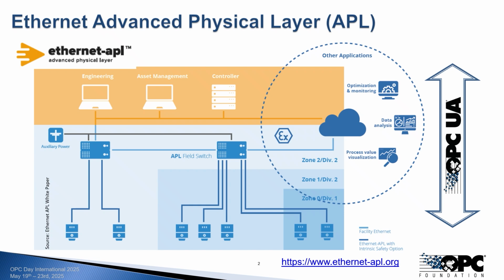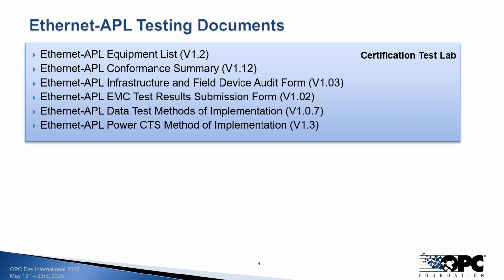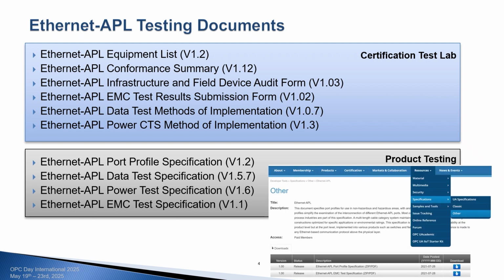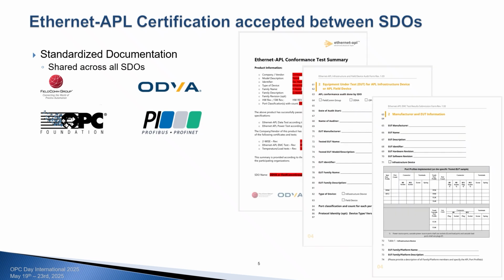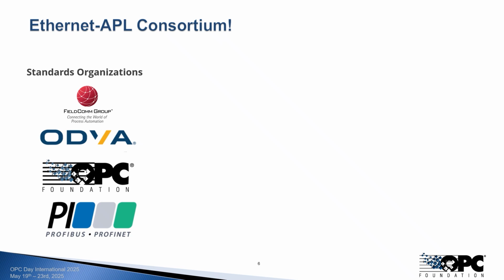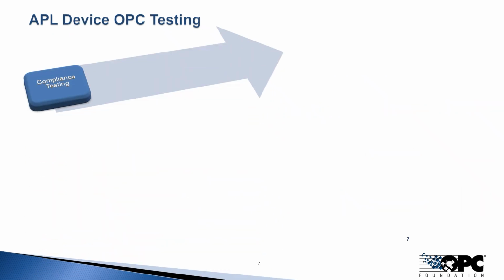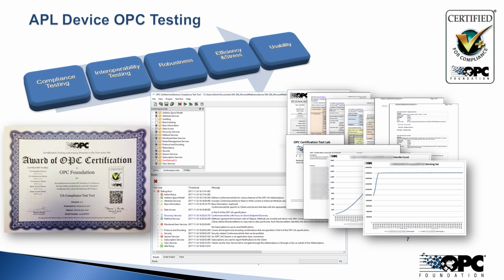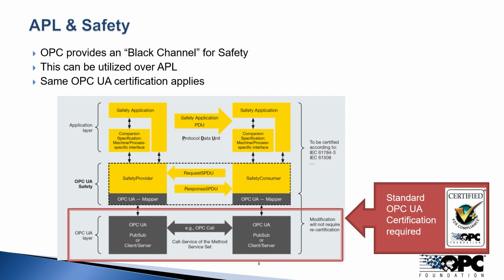4-8 OPC Foundation offerings for APL certification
Presentation by Paul Hunkar, OPC Foundation @ OPC Day 2025 - International